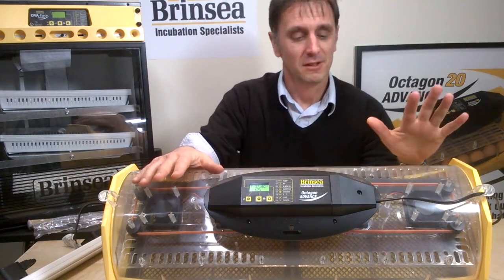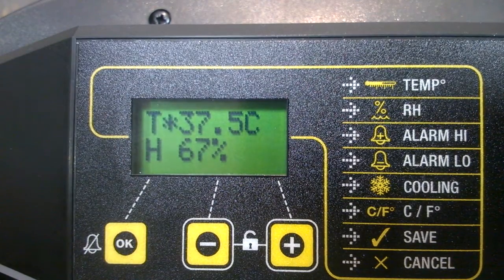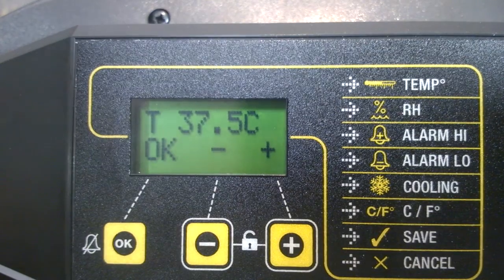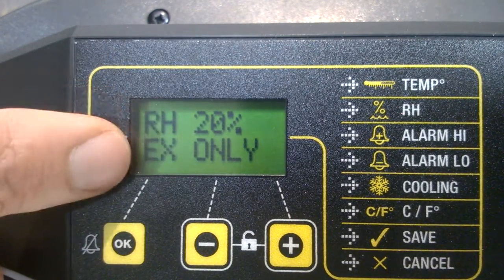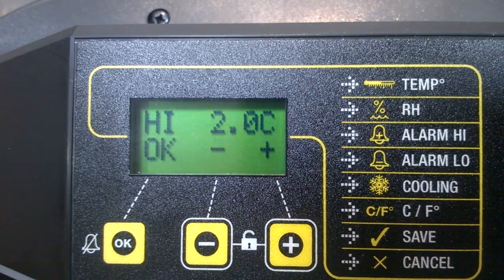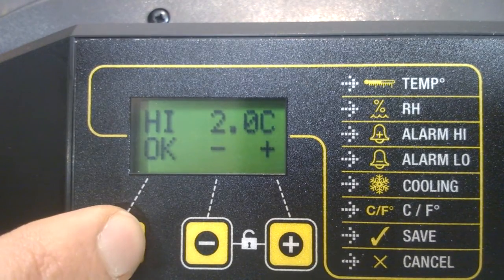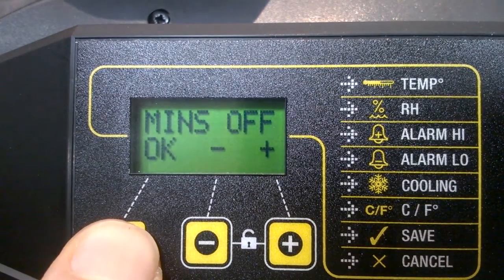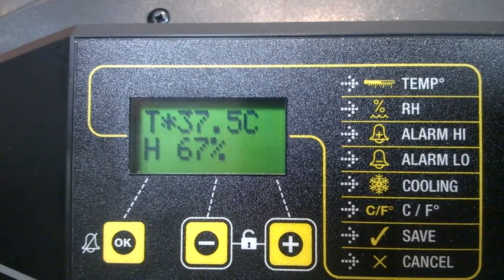Brinsea Octagon Advance 20 & 40 Clip 5 Accessing the digital control menu on an Octagon ADVANCE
Clip 5 of 7 about our Brinsea Octagon 20 and 40 ADVANCE incubators. This clip provides information about how to access the digital menu on the Advance and how to change settings for temperature, humidity (only applies if you have a pump), alarms, cooling and temperature measurement (Celcius or Fahrenheit).